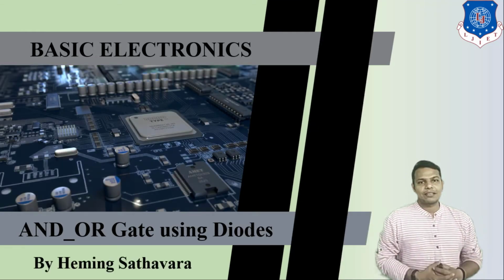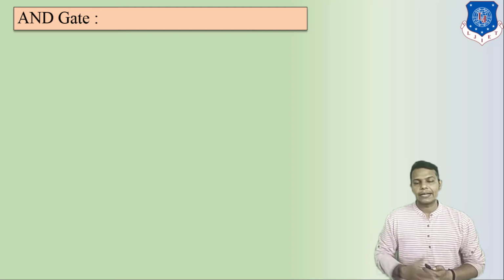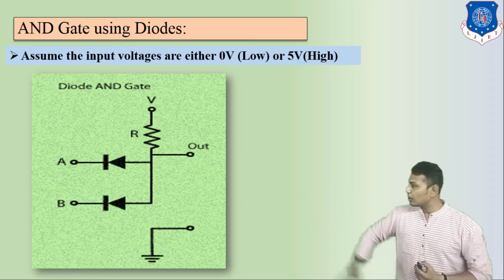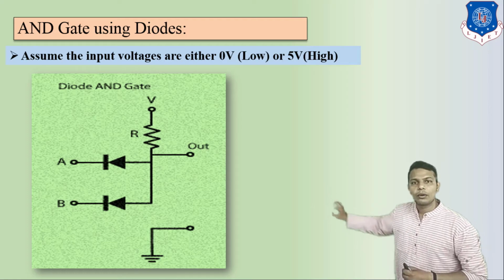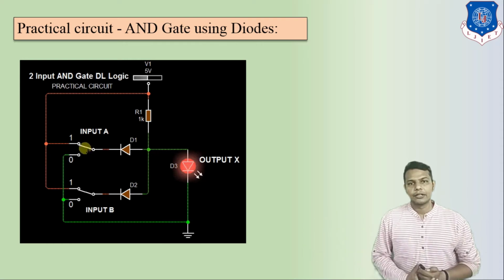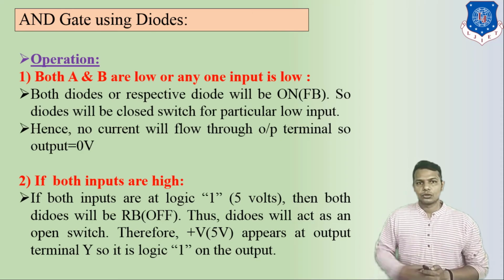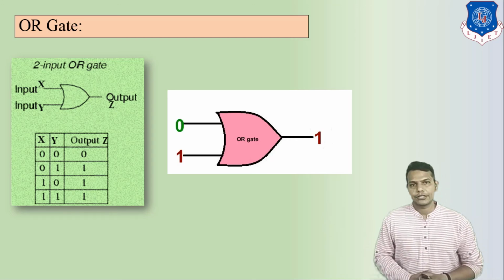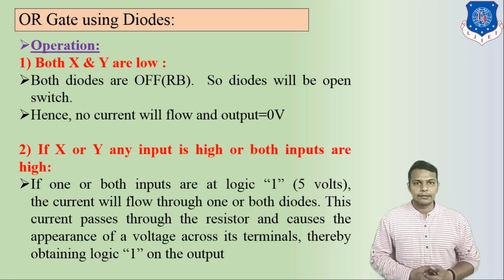Lec-33_Implement AND OR Gate by using diodes | Basic Electronics | First Year Engineering